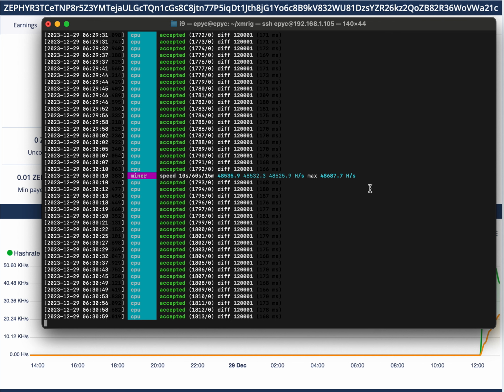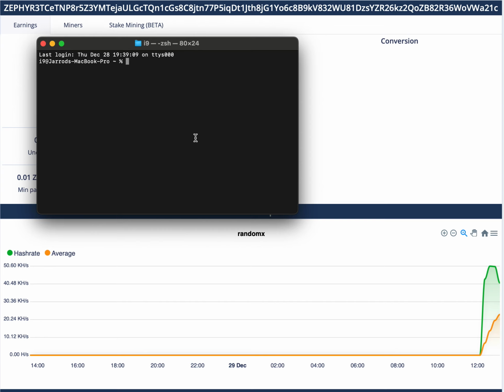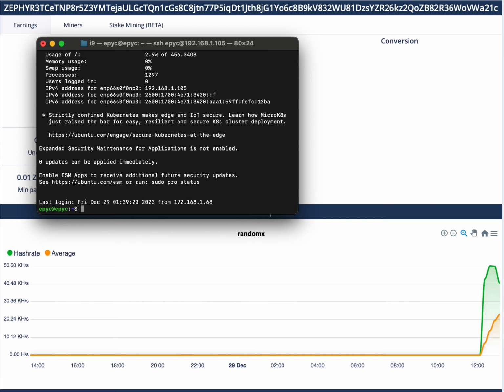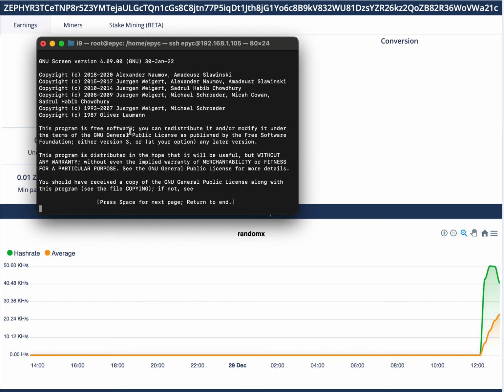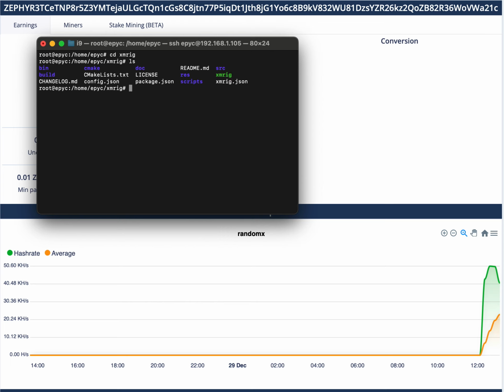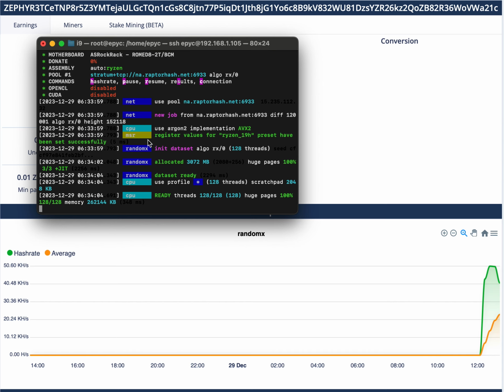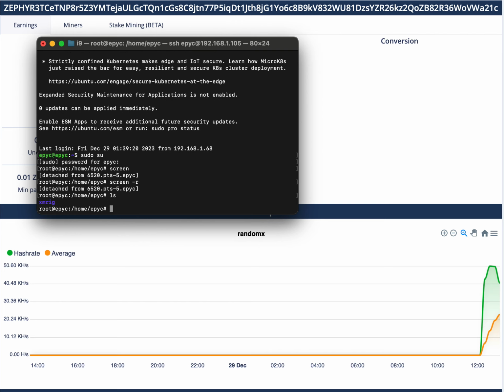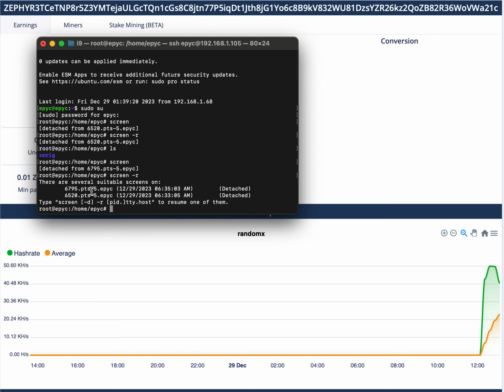How to use cpu/gpu mine together on linux, Use Screen cmd, Use two different crypto miners on linux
I demonstrate how to setup miners using screen windows in linux to allow multiple miners to run and allow access of the pc while miners run in the background